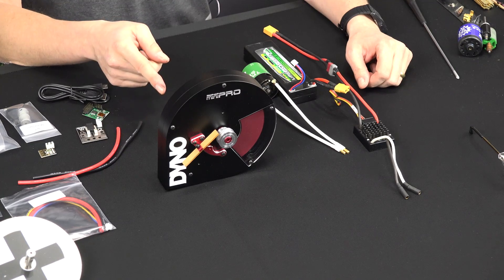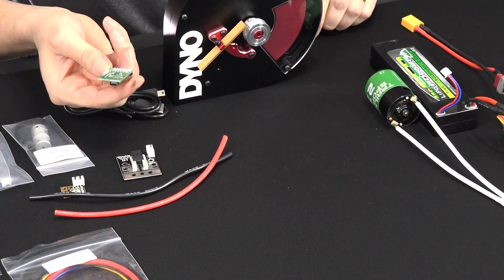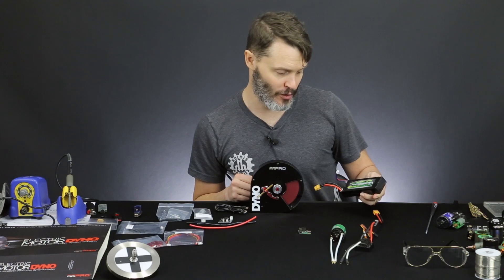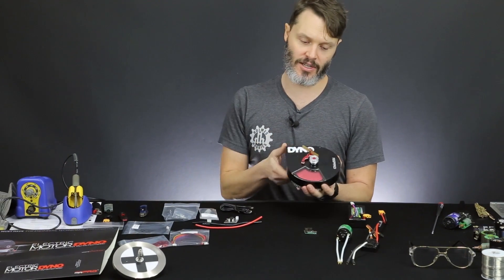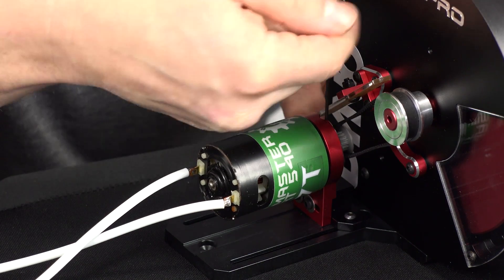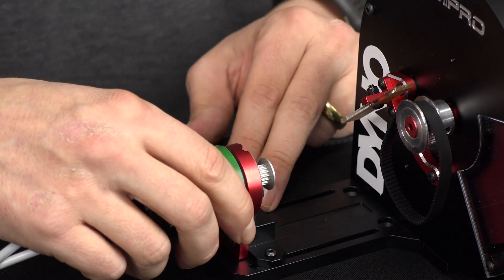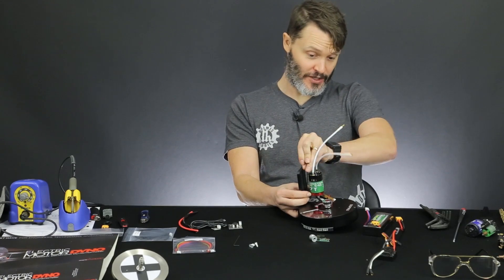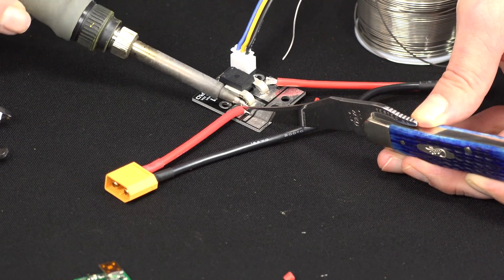MiniPro USA RC Electric Motor Dyno Set-up - Holmes Hobbies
Interest is high on the MiniPro USA RC Electric Motor Dyno and in this video John of Holmes Hobbies goes through some of the assembly, set-up required to get the dyno going and contemplates a new name for his band. You'll see John assembling the base plate assembly, setting up a motor on the dyno and getting the drive belt into position. He also talks about some of the electronics components like voltage sensor and ESC board and getting the soldered and in place on the MiniPro Dyno assembly. If you've been thinking about adding a dyno to your RC tech collection, then this is a series you can't miss.